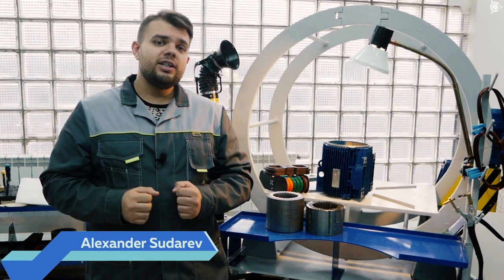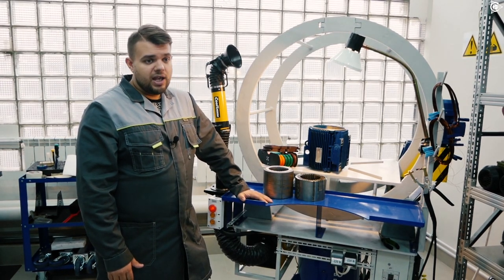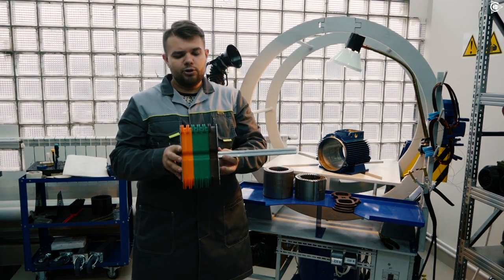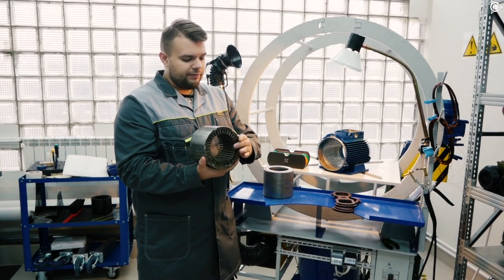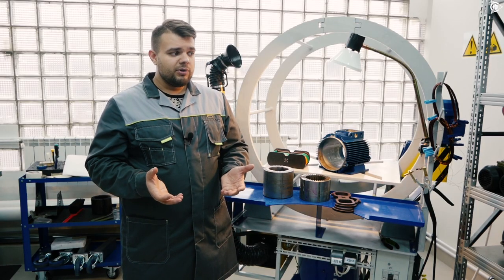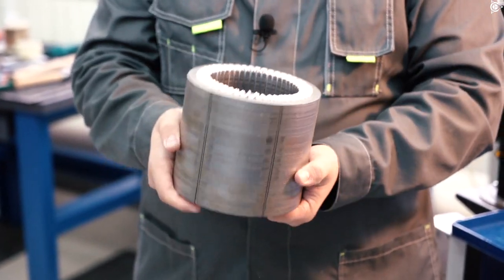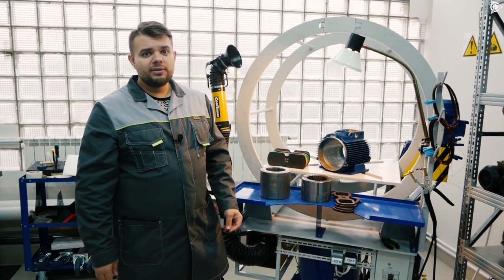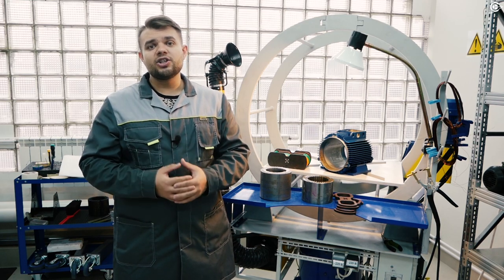What makes the "SovElMash" developmentsbetter than the rivals?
Let's tackle this question together with Alexander Sudarev.

Most induction motors in the world are produced using outdated technologies and equipment. It hinders the step forward in improving the quality of motors.

In this context the advantages of the "Slavyanka" technology become apparent.
The mere rewinding of electric motors without introducing any changes to the hardware part considerably improves the motor performance. Thus, motors in the IE1 class frame demonstrate the performance of energy efficiency class IE3.
However, it's possible to achieve even better results if a combined winding motor is developed from scratch.

"SovElMash" is using the most cutting-edge additive technologies for producing electric motors. The laser equipment is used to make rotors and stators with the ultimately high quality that is visually noticeable even to non-professionals. And their performance considerably excels the rivals.

The cutting-edge equipment is important for producing high-quality tooling for different size motors. "SovElMash" uses their own 3D printers for making motor winding tooling.

The high-tech "internals" made using the modern equipment in combination with the unique technology and professional expertise of the specialists allow "SovElMash" to produce new-generation electric motors.

It's possible to align a full-scale production process only in a specialized innovative centre we are constructing at the moment.